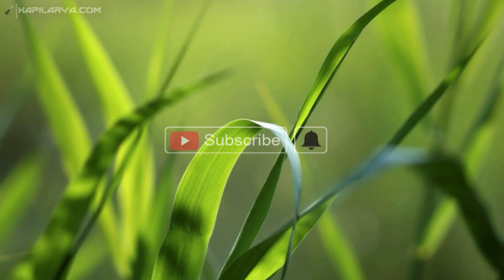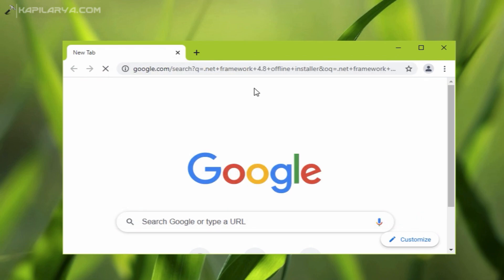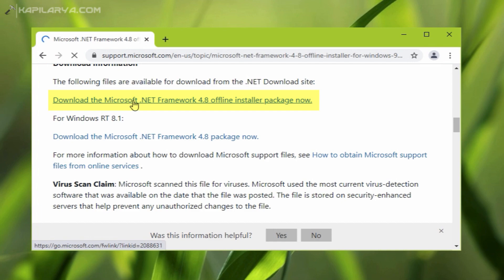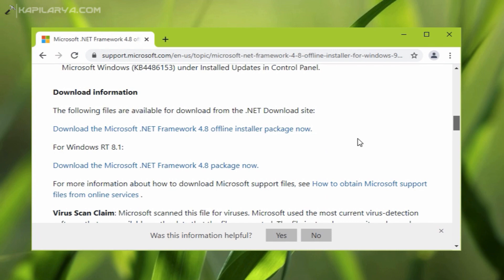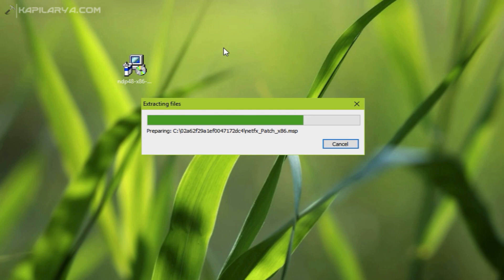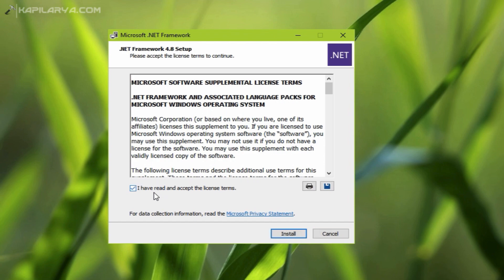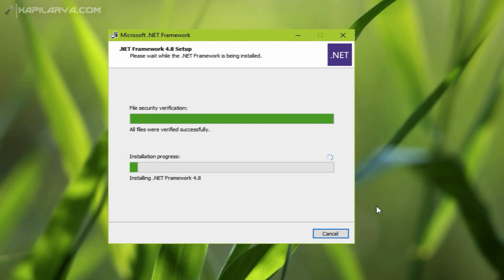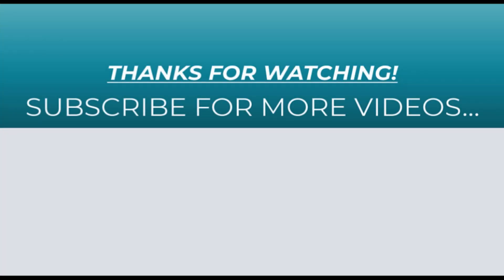How to install .NET Framework 4.8 offline in Windows 10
In this video, see how to install .NET Framework 4.8 offline in Windows 10.